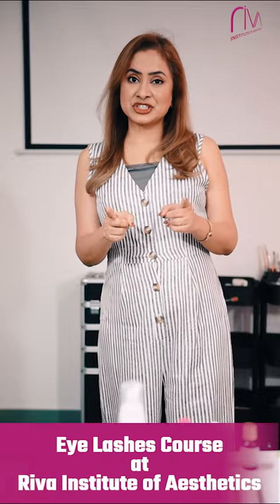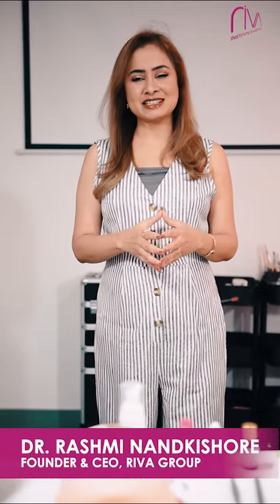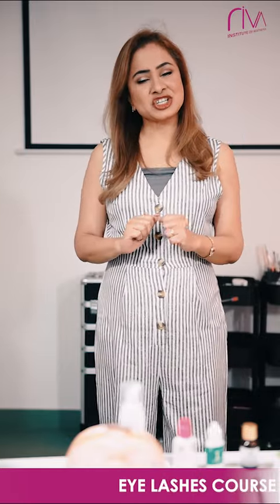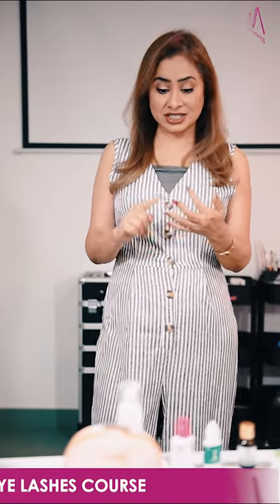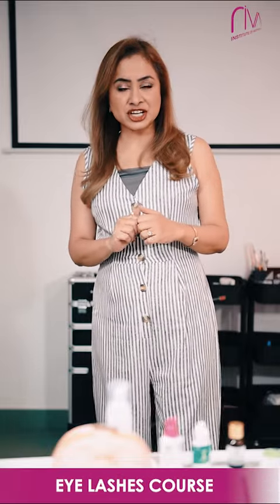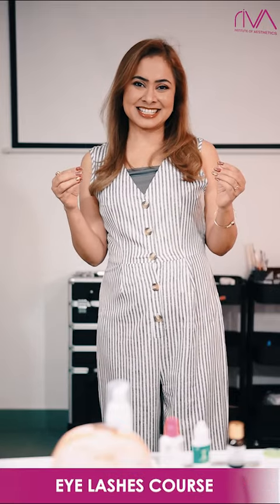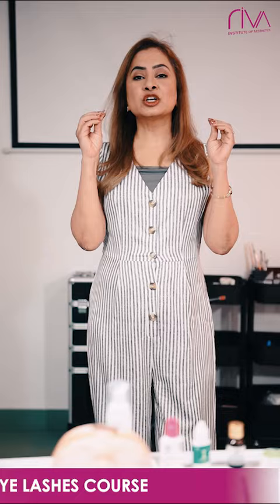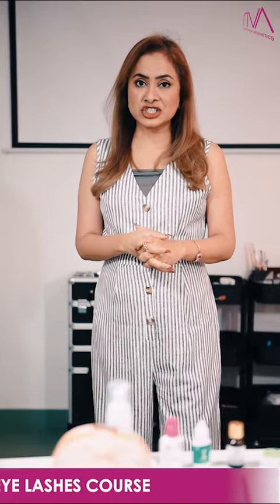Enroll now and take the first step towards your dream career in eyelash extensions with Riva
🌟 Discover the art of eyelash extensions at Riva Beauty Institute Dubai! 🌟 Elevate your skills and unleash your creativity with our comprehensive Eyelash Extension Course. Here's what awaits you:

👁️‍🗨️ Master the Technique: Learn the latest techniques and industry secrets from our expert instructors to create stunning lash looks tailored to each client.

🔍 Hands-On Training: Get hands-on experience using premium products and tools, ensuring you're equipped with the skills to deliver flawless results.

💫 Customize Your Craft: Explore different lash styles, lengths, and curls to create personalized looks that enhance natural beauty.

📚 Theory and Practice: Gain a deep understanding of lash anatomy, safety protocols, and client consultation techniques to excel in your lash extension career.

🏆 Certification: Earn a recognized certification upon completion, empowering you to pursue your passion and thrive in the beauty industry.

Don't miss this opportunity to become a certified lash artist and unlock endless possibilities in the world of beauty! Enroll now and take the first step towards your dream career in eyelash extensions with Riva Beauty Institute Dubai. ✨👁️‍🗨️